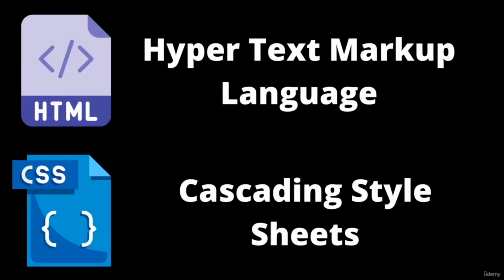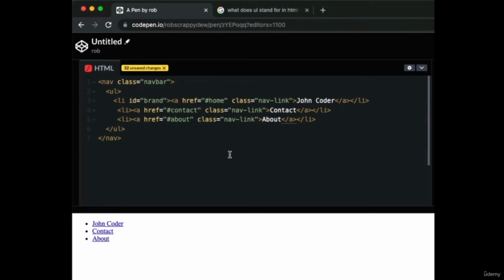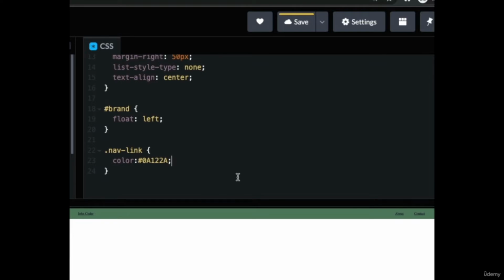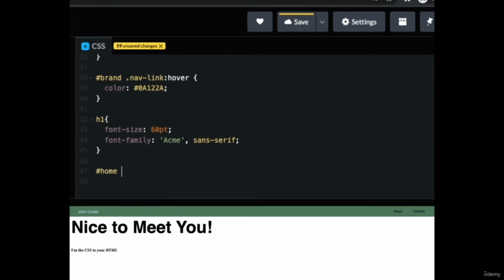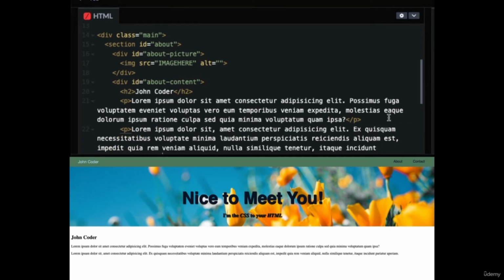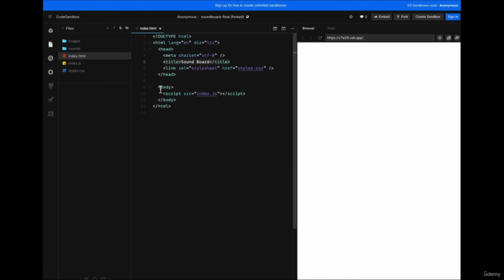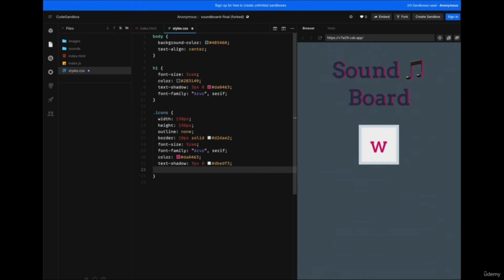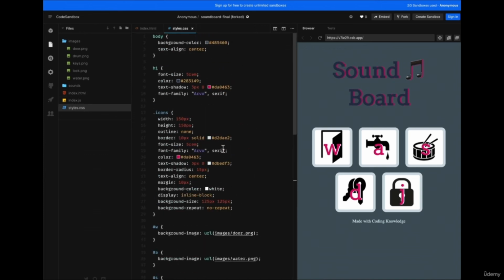Learn HTML and CSS for Beginners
Learn the basics of HTML and CSS through a simple project. Learn how to apply CSS to an HTML Page. Using classes and ID's to help target with the CSS.
Creating Price Range Slider using JavaScript, HTML and CSS
How to Build a Portfolio Website with Bootstrap using HTML and CSS

In this tutorial, you'll learn the basics of HTML and CSS through a simple project. Learn how to apply CSS to an HTML Page. Using classes and ID's to help target with the CSS.

This is to introduce you to how the pages work with HTML and CSS. You will be able to customize your very own pages based on what you learn in this course. You will not become an HTML and CSS expert by any means however you will get some exposure to see whether or not you actually like to design and make those ideas come alive.

So you'll actually be coding along with two different projects. The first project is more or less an about me page where you will be able to add an image of yourself and some information about yourself just to play around with the HTML and CSS. The next project that you will actually create is a soundboard. We provide you with the JavaScript file as well as the sound bits that will play when you click on buttons for example. Going through this project you will see how you can style items and make it your own.

        How to apply CSS to an HTML Page
        Using classes and ID's to help target with the CSS
        Be able to share projects they complete in this course

        No programming experience needed.

Who this course is for:

        Very beginners to see if coding is for them